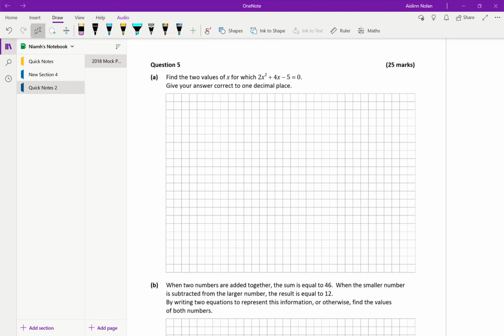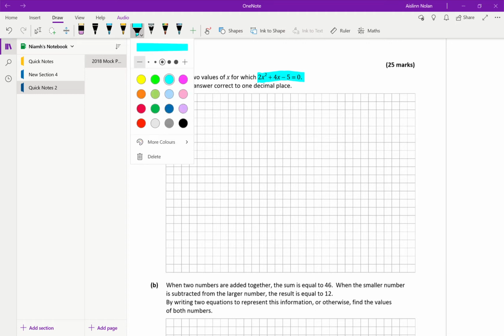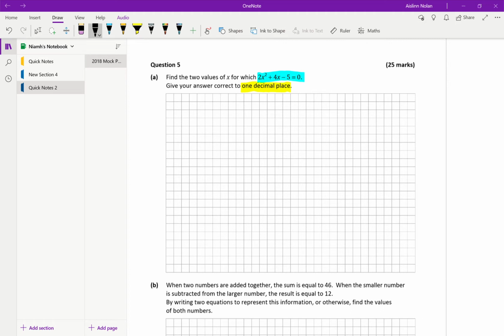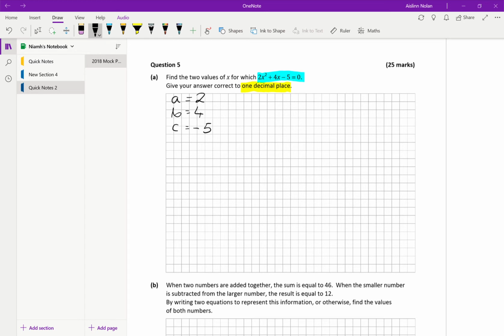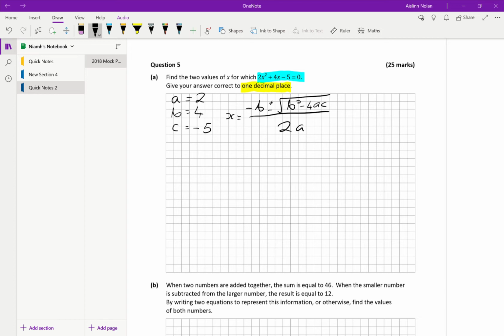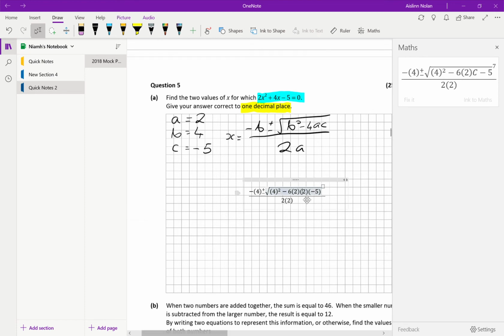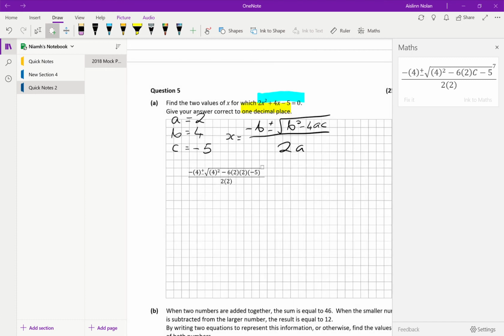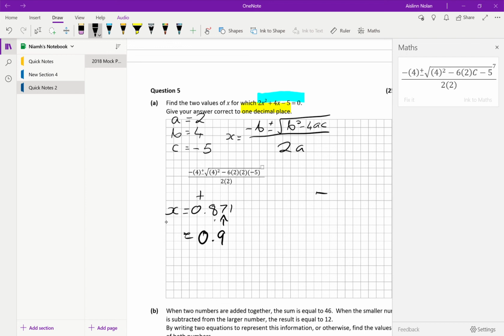2018 Mock P1 Q5a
2018 Mock
Paper 1
Question 5a